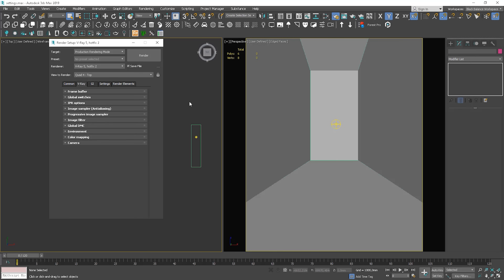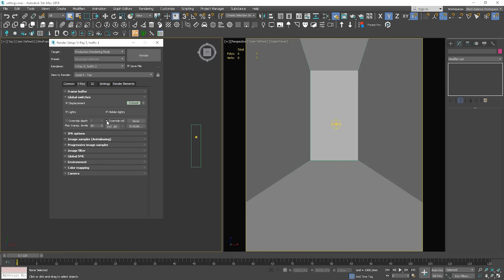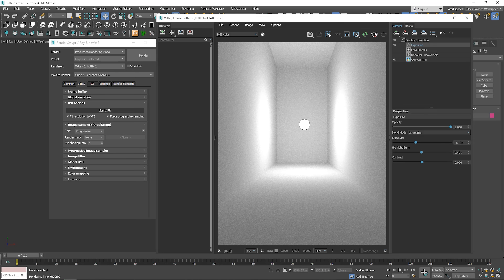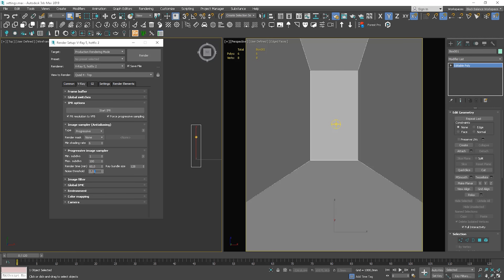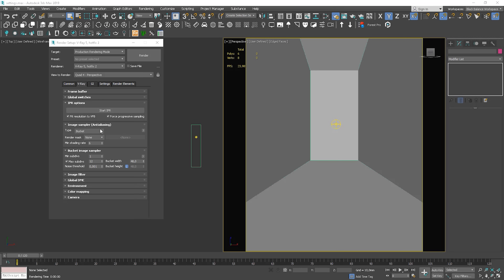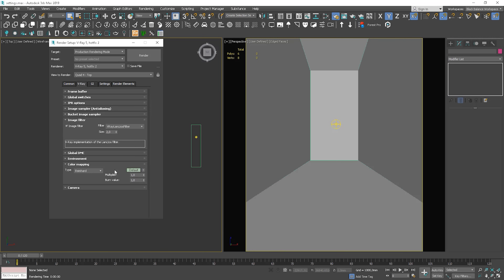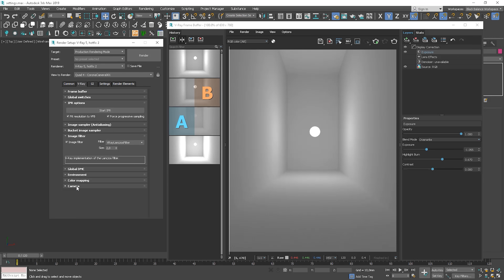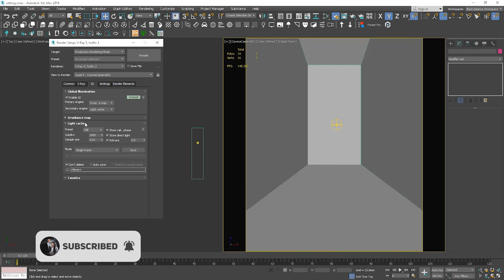V-Ray Render Settings Explained | Learn it once and for all!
You will learn everything you need about render settings in the Chaos V-Ray render engine for 3ds Max. Additionally, you will find out what settings we change during our 3D production process.

⏱️ Timestamps
0:00 Intro